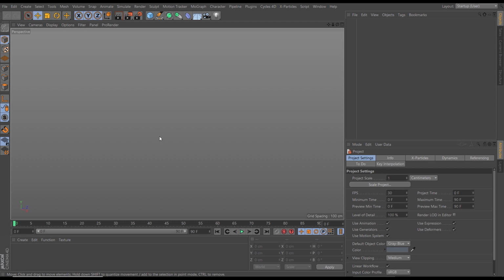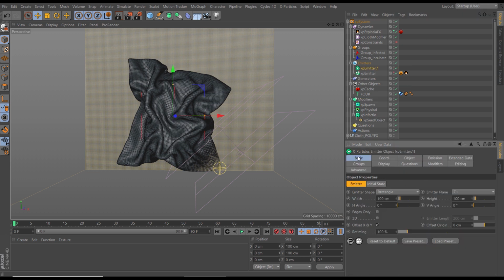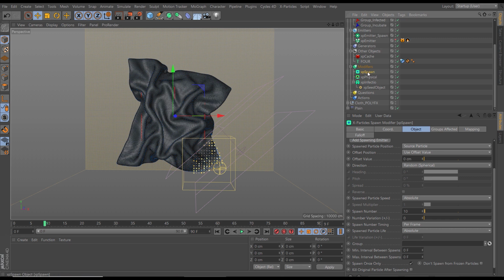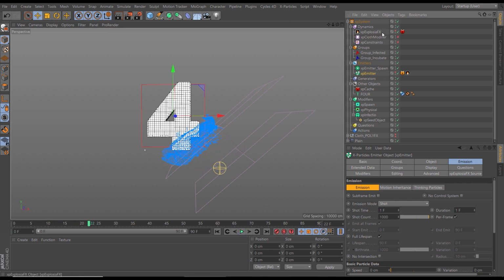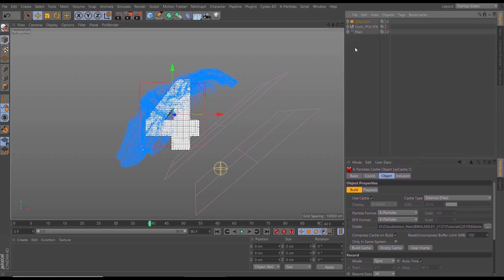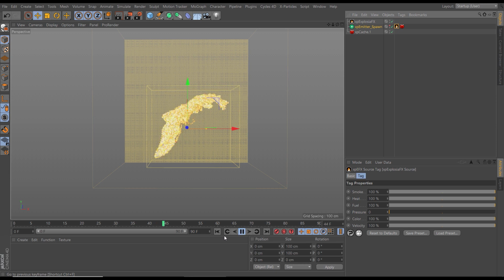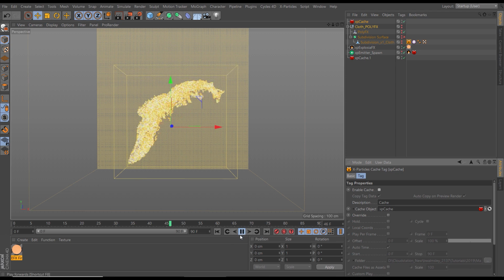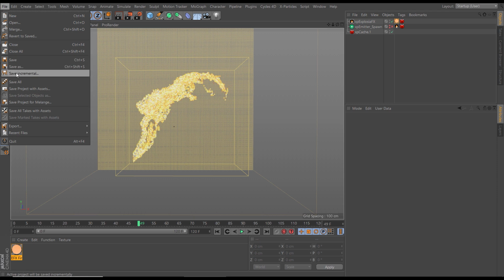Maintenance Training - XP Countdown -Series 3 - xpExplosiaFX High Detail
Re-simulate a low-res fire simulation for greater render detail.

Use the xpSpawn modifier to multiply particle count.

Make voxel adjustments to add detail to fire simulations.

*To follow this video, users will need to use scenes created in Series 1 and Series 2.